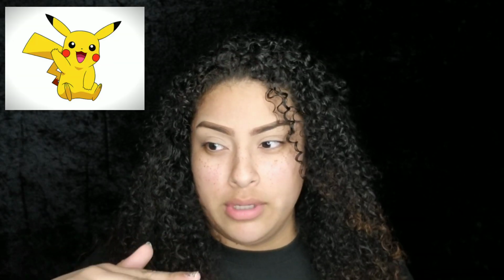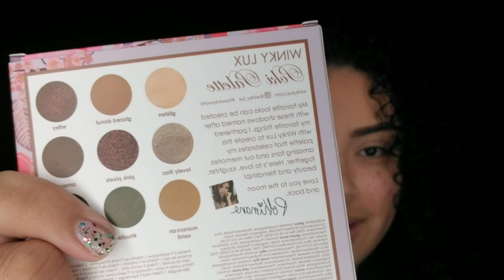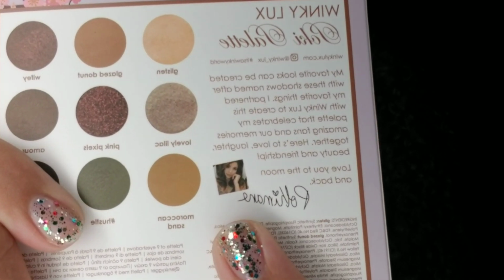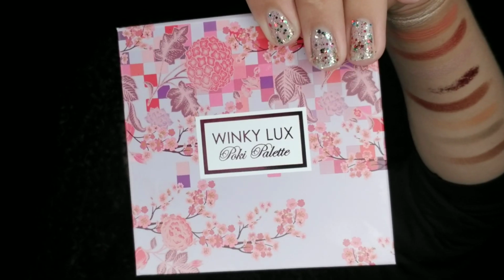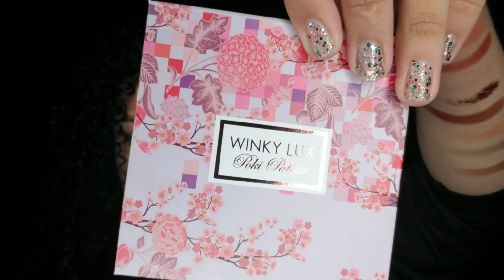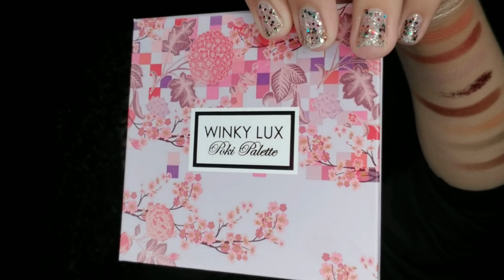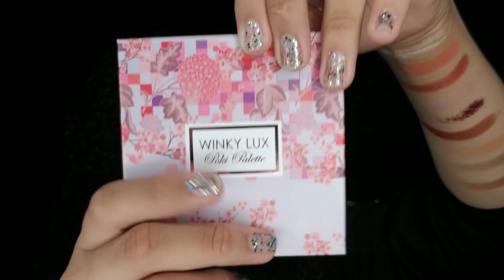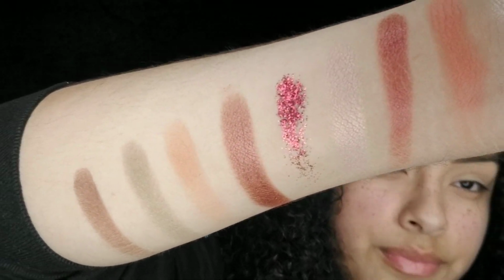Winky Lux x Pokimane - Poki Palette - SWATCHES/ GLAM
Calling all Pokimane fans! Im trying her new "Poki Palette" for the first time, lets see how it goes!